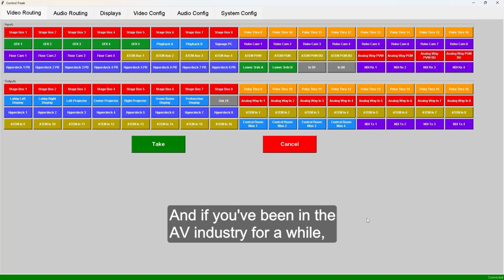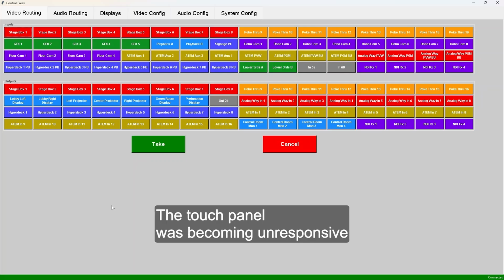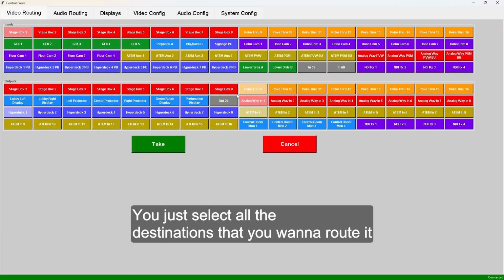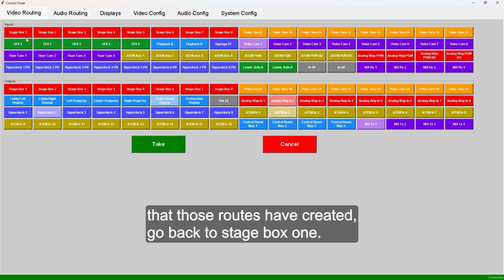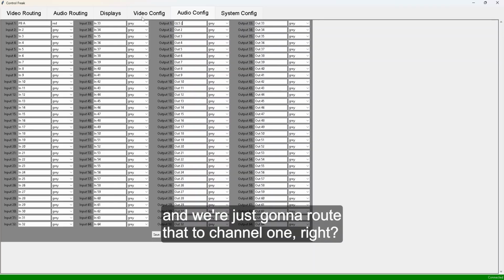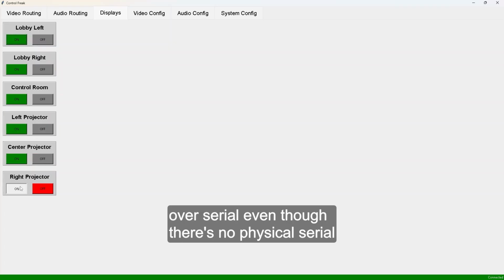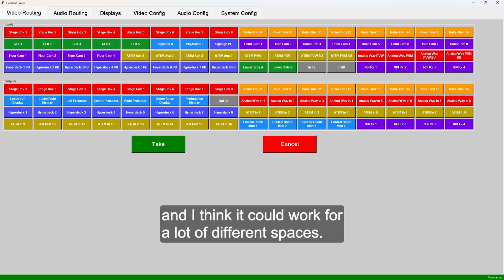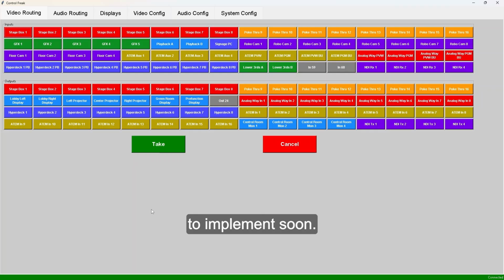Control Freak Demo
🎛 Control Freak is a lightweight Python-based AV control program I developed to replace a legacy control processor in a large auditorium for a major financial institution.
It now runs their entire 64×64 video/audio routing system — with display and projector control and customizable operator pages — all on a basic Windows PC and touch screen. No expensive or proprietary hardware needed!

 to explore what a custom build could look like for your space.